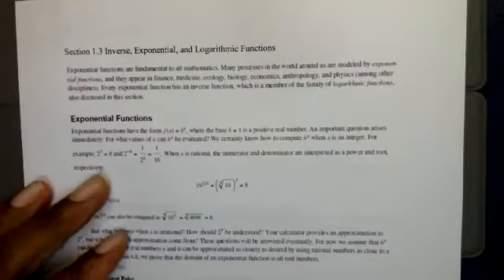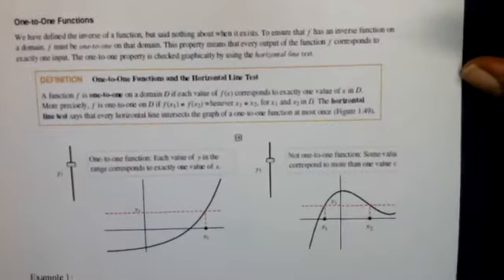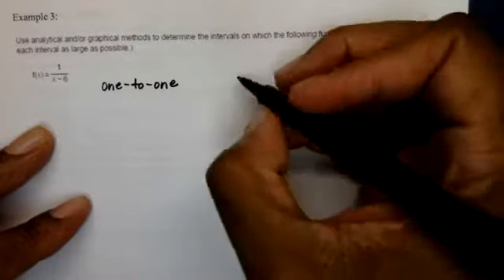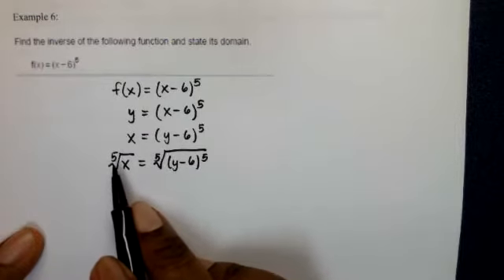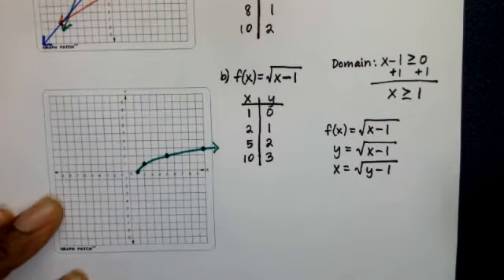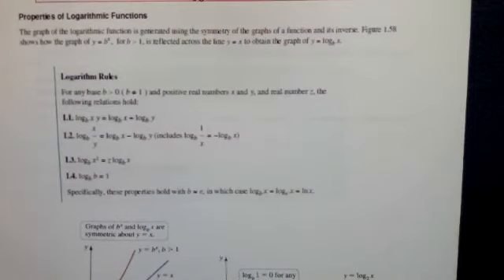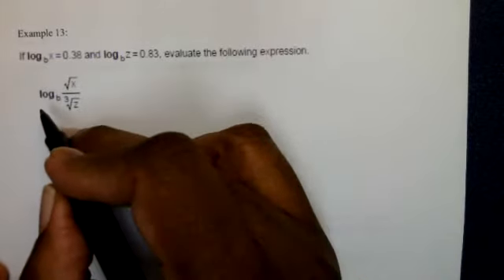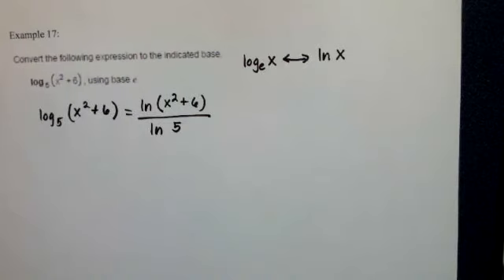MATH 2115 (Calculus I) Section 1.3 Inverse, Exponential, and Logarithmic Functions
This video explains the material in Section 1.3 Inverse, Exponential and Logarithmic Functions.